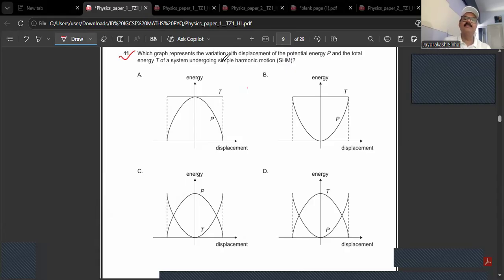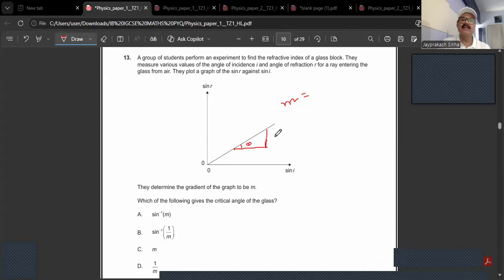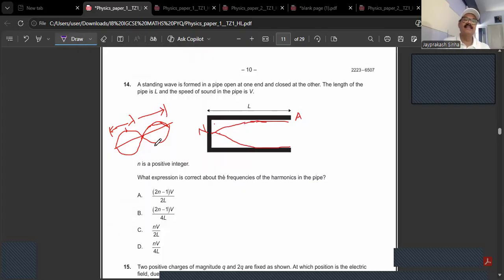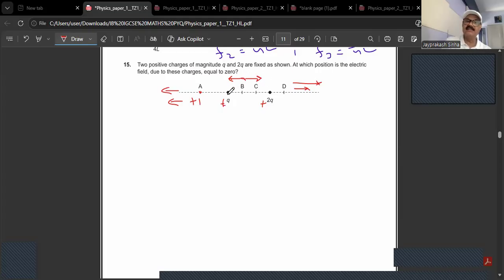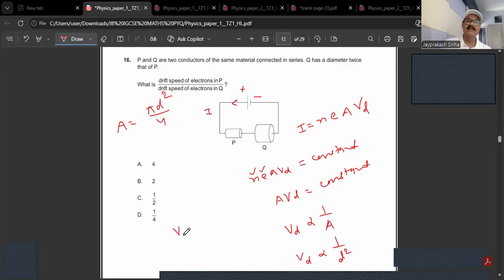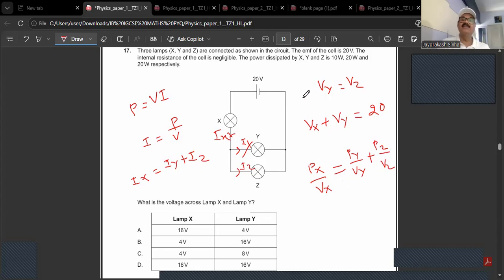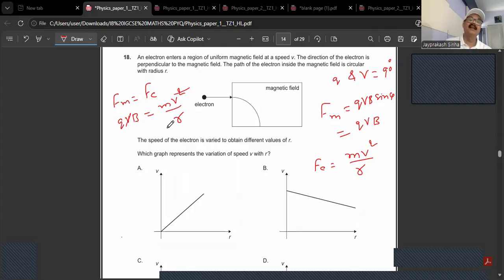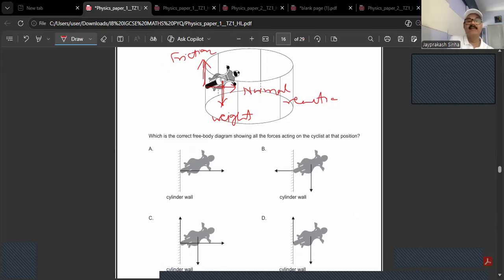IBDP HL Physics 2023 Paper 1 Solution PART 2 ( Q11 to Q20)